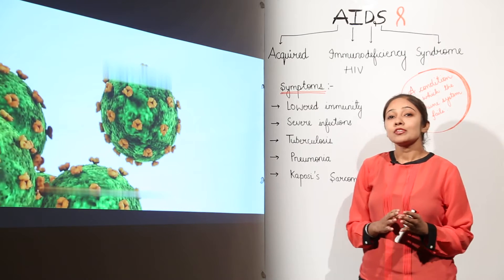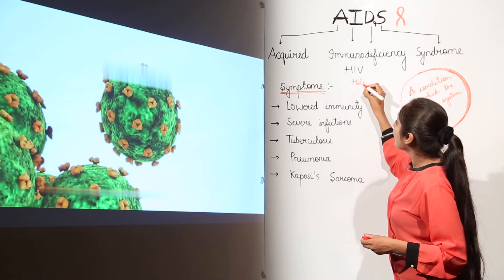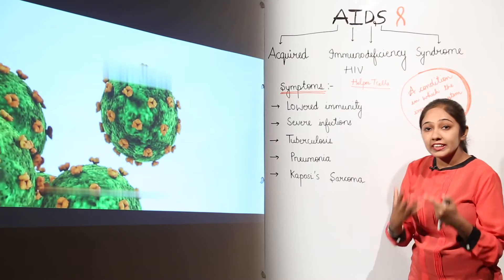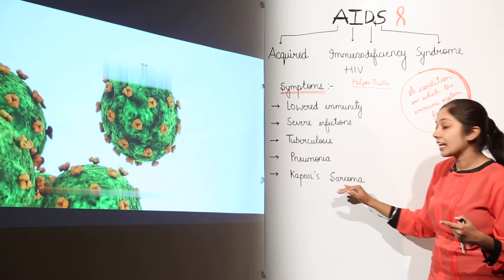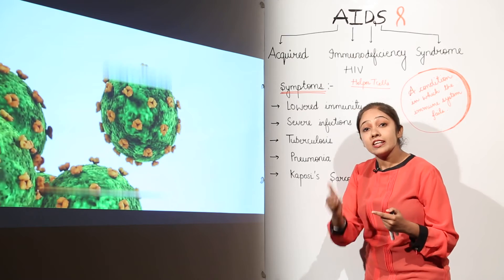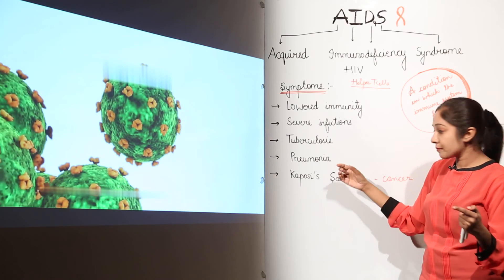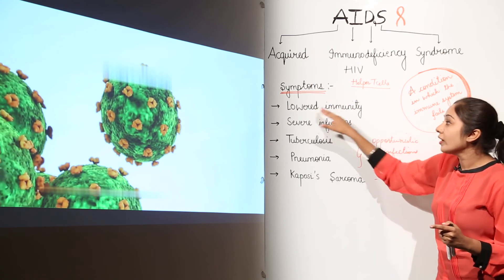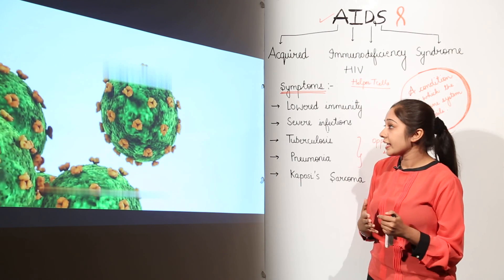CBSE Free Best Topic l CLASS 12 l BIOLOGY l UNIT 8 l IMMUNITY l AIDS l L15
Genetics has been explained in this bullet course, each and every concept has been covered in minute detail so that students have a thorough understanding and can deal with any question based on this topic.